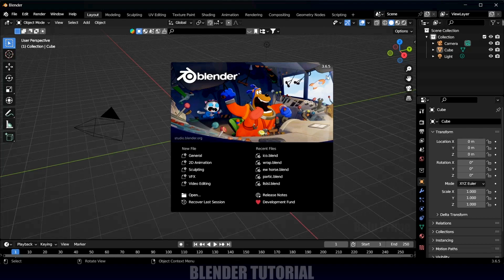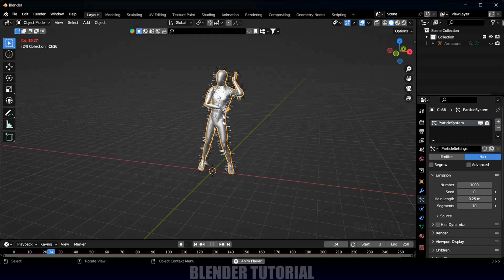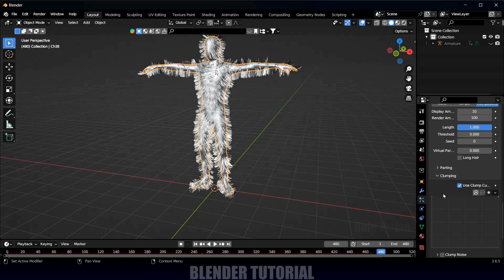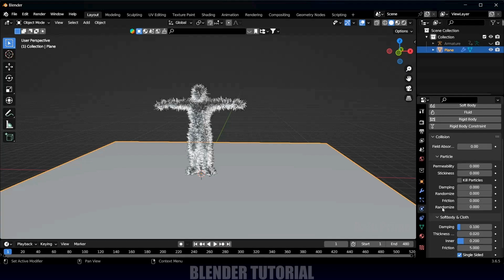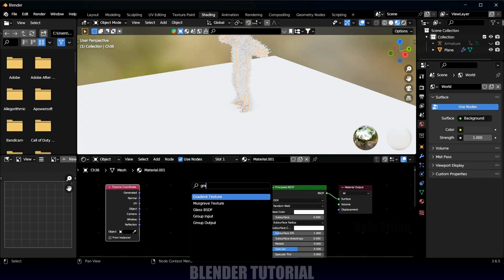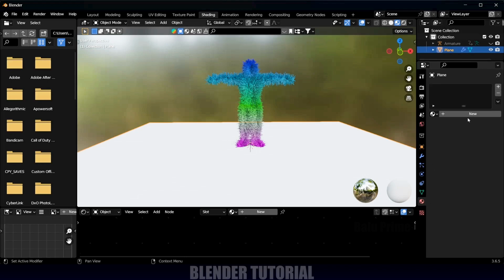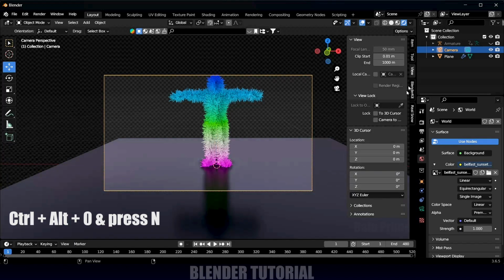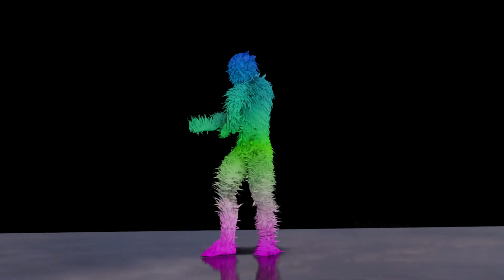Dancing Hair man | Blender Beginners tutorial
In this video, I will show how we can create hair dancing man in blender 3.6 using Hair particle system easily. Hope it will be useful.